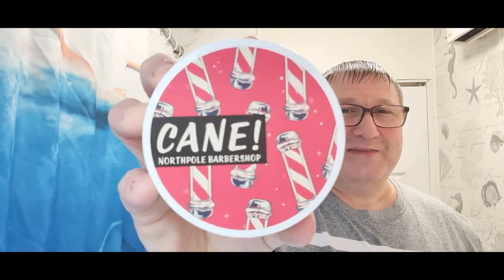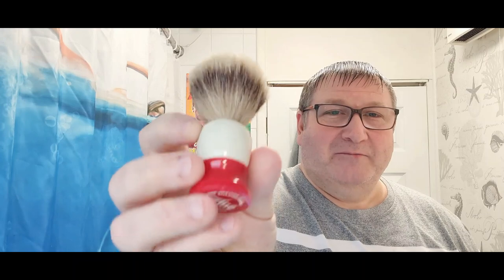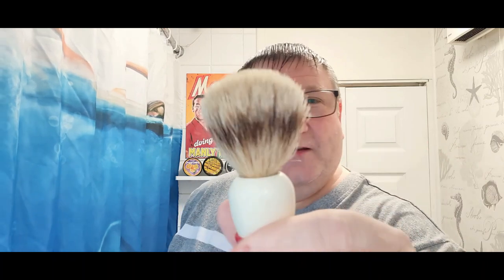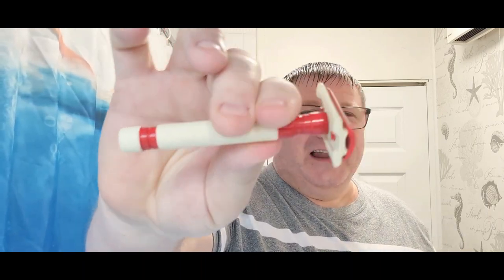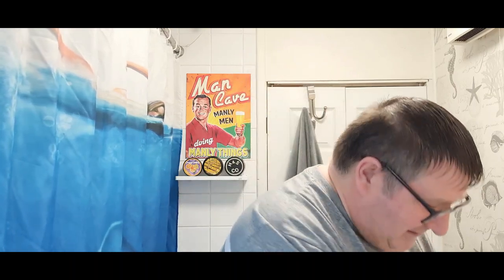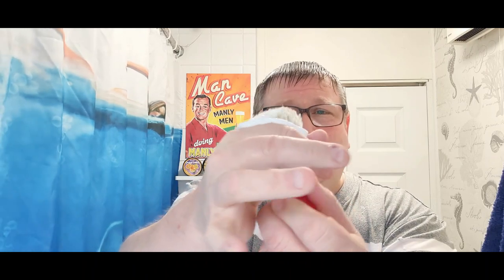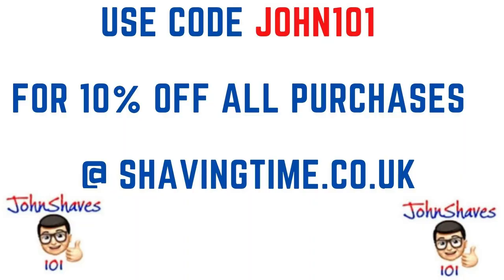phoenix fall week: 2nd of 3 shaves: CANE!